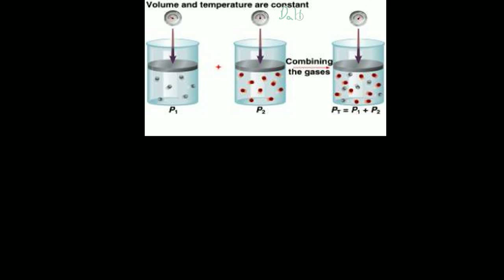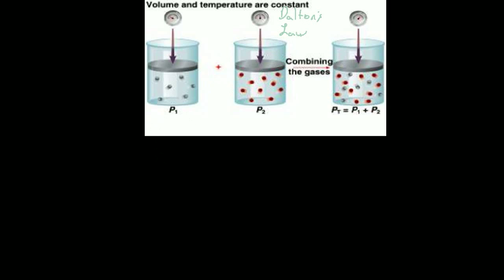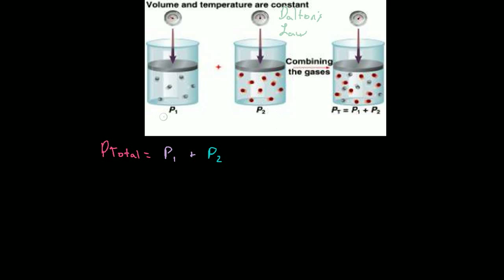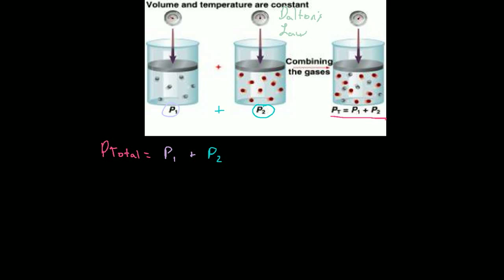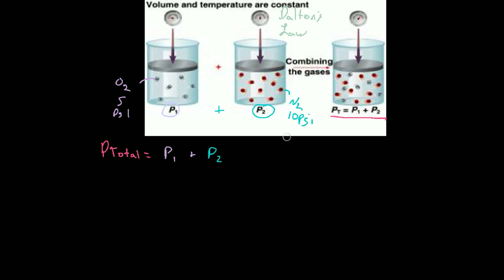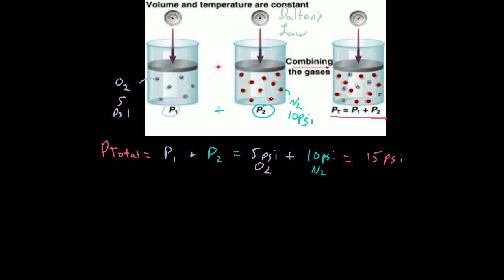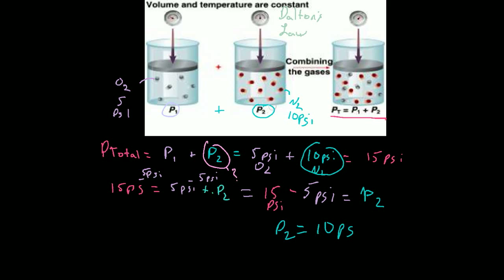Partial Pressure and total pressure